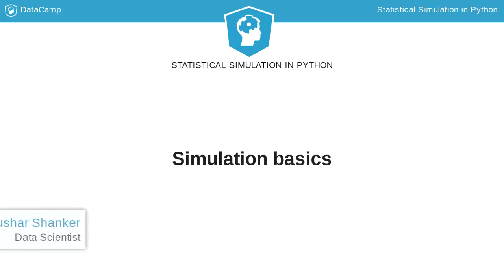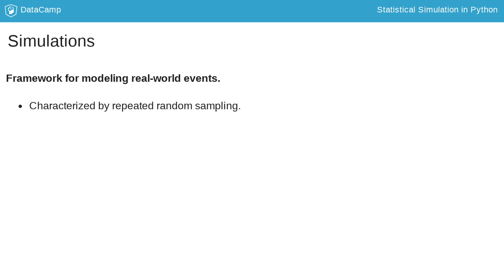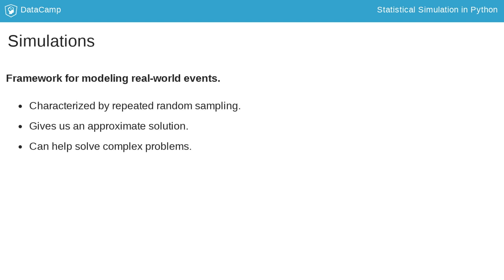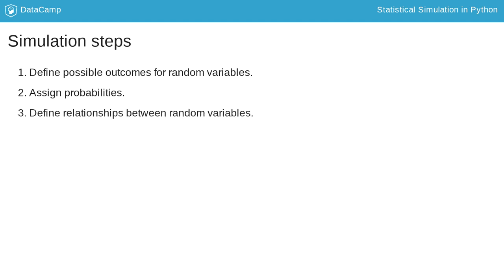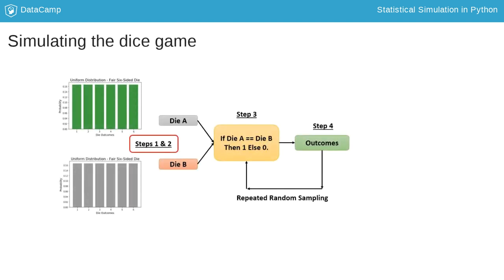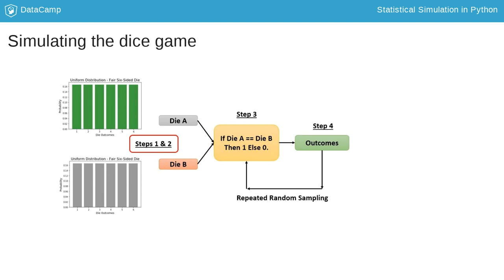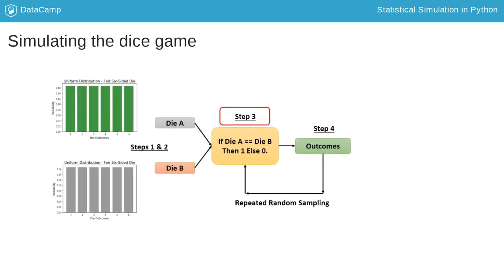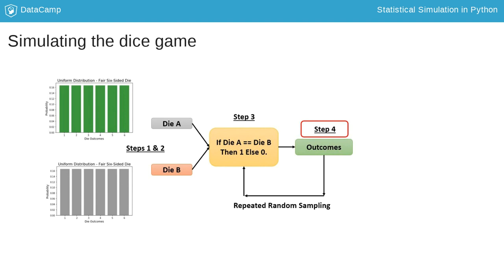Python Tutorial: Simulation basics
Want to learn more? at your own pace. More than a video, you'll learn hands-on coding & quickly apply skills to your daily work.

Now let's learn about simulations.Simulation is a framework that allows us to model real-world systems and processes. It's a very popular tool that has been applied in multiple domains. Simulations are typically characterized by repeated random sampling, which means that we use the power of random variables to generate multiple outcomes.

Think of simulations as tossing a coin again and again to record the outcomes. Simulations typically give us an approximate solution. After recording the result of the coin tosses, you may find that after 100 tosses, you actually observe only 48 heads as opposed to 50. This is still a good enough approximation.

Finally, as we'll see later in the course, using very simple modeling techniques, we can use simulations to solve pretty complex problems. Simulations perform particularly well in some areas where traditional methods don't give us a clean solution.

Simulations typically involves the following steps. 1) Define the set of outcomes associated with a random variable. 2) Assign a probability to each of these outcomes - the probability distribution. 3) Define the relationship between multiple random variables. These three steps essentially describe our statistical model. 4) Draw samples from the probability distributions. 5) Analyze the sample outcomes.

This might seem daunting at first, but we'll work through an example in the exercises to make it more clear.

In the following exercises, you will be running your first simulation - a simple dice game. The dice game involves throwing two dice and winning if they show the same number. Thus, seeing 1 & 4 is a loss while 3 & 3 is a win. Let's see what we need for this simulation.

For step 1 and 2 we first define the outcomes of the die and assign a probability to each outcome. Since both die A and B are fair dice, we can use identical probability distributions. Also since the probability of seeing each outcome is the same, this is a uniform distribution.

In step 3, we define the relationship between each of the dice. If they show the same number, we win, otherwise we lose. Steps 1, 2, and 3 give us the statistical model underlying the simulation. For any complex simulation, this is essentially the foundation - describing the model.

Finally in step 4, we generate multiple outcomes through repeated random sampling. Keep in mind that there is an additional step 5 where we'll need to analyze the outcomes but for now, let's focus on the first 4 steps and make sure we are comfortable with them.

You are now ready to run your first simulation, let's work through it in the exercises.